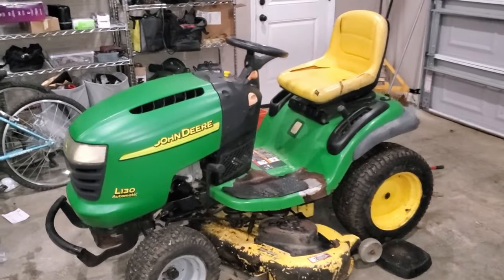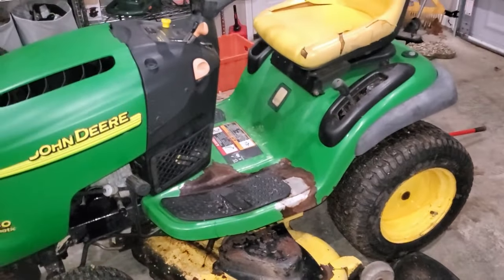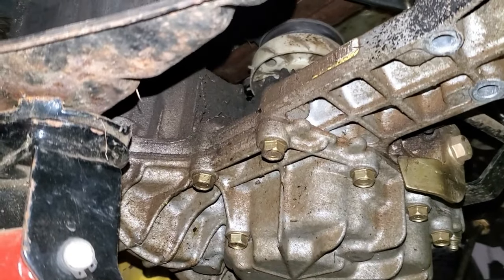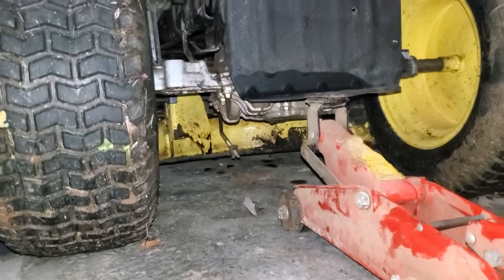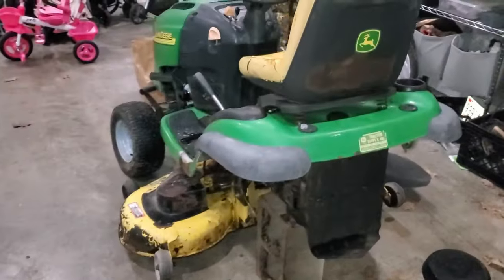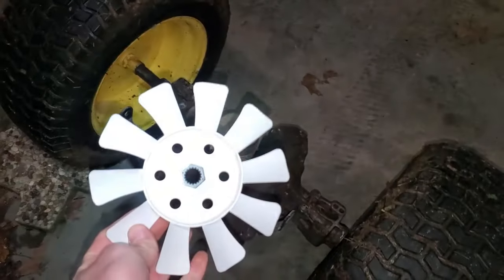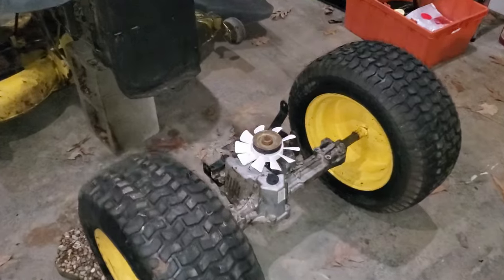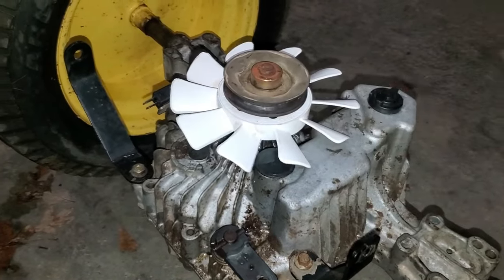How to Fix John Deere Lawn Mower Losing Power, Slows Down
My John Deere L130 Lawn Mower was slowing down after using it for awhile. It would get so slow it would hardly drive or move in forward or reverse. I replaced the broken fan blades and now it works great! This fix applies to all John Deere 100 series Mowers.
Fan Blade
Hydrostatic Oil